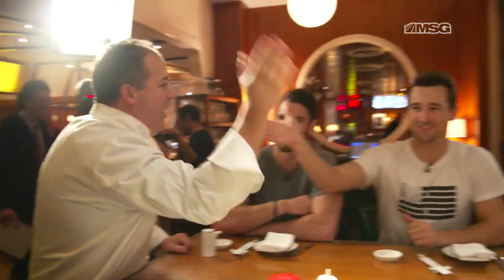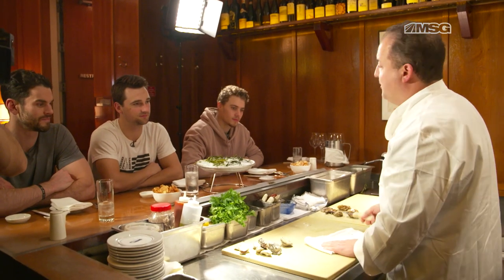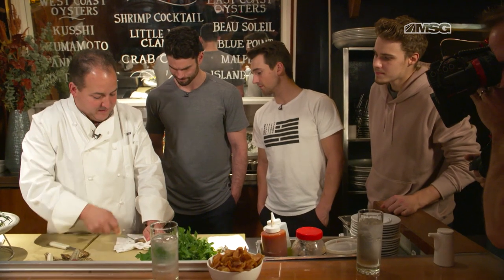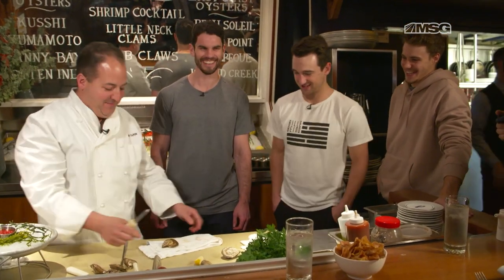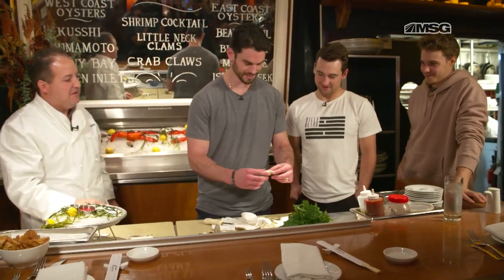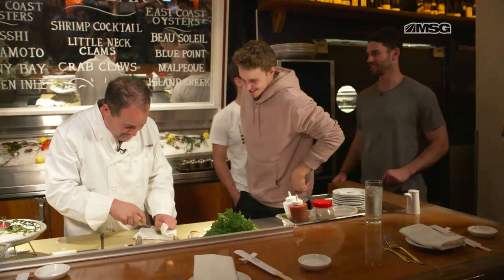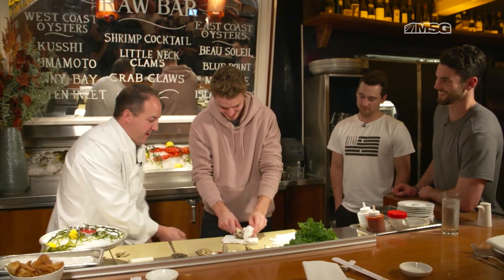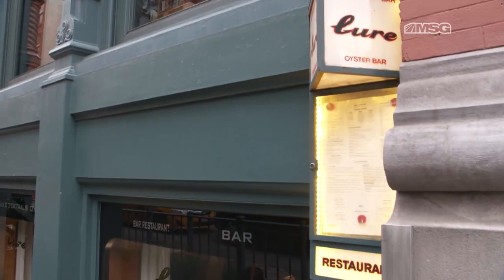Unfiltered Rangers: Lunch at Lure Fish Bar | MSG Originals | MSG Networks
Adam McQuaid, Neil Pionk and Brett Howden sit down for lunch with Josh Capon at Lure Fish Bar, where they learn how to shuck oysters and how to tell the difference between east and west coast ones!